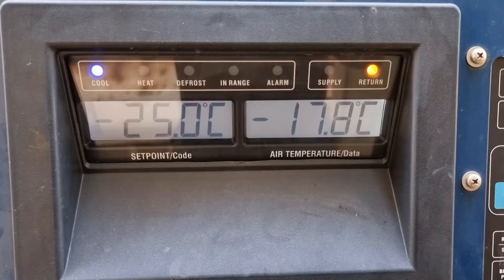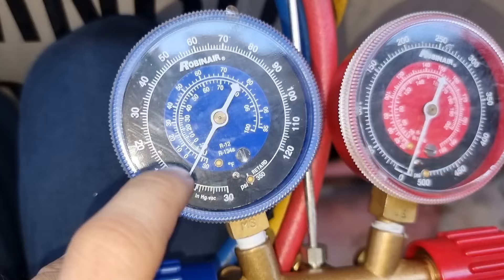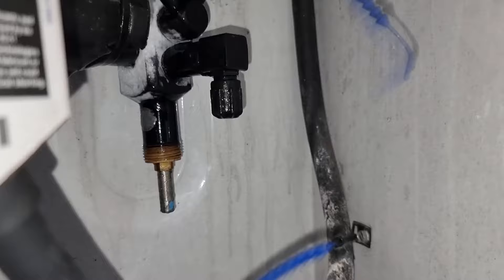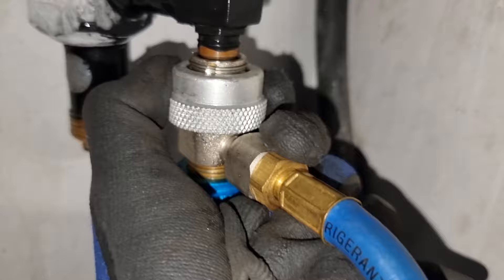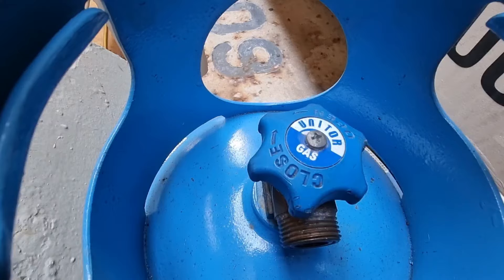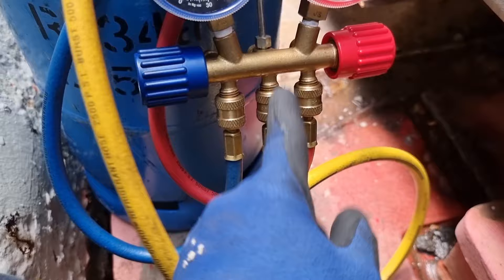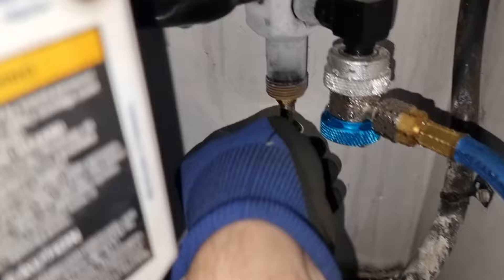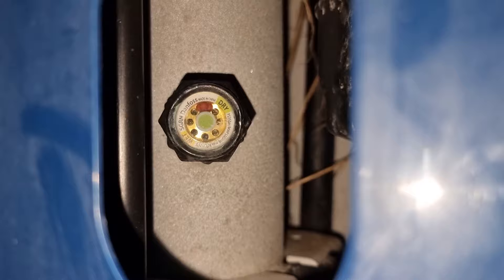HOW TO CHARGE REFRIGERANT WITHOUT DIFFUSING ANYTHING IN THE ATMOSPHERE.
HOW TO CHARGE REFRIGERANT WITHOUT DIFFUSING ANYTHING IN THE ENVIRONMENT

I had a low level of refrigerant in one of my reefers onboard. I did a leak test and could not find any source of leak so I have decided to charge refrigerant on it.

There is a specific way on how to properly charge the system with refrigerant without polluting our environment. It is a must to follow the correct procedure in charging the refrigeration system.
here is the video i made regarding this and I hope it will serve as your reference.